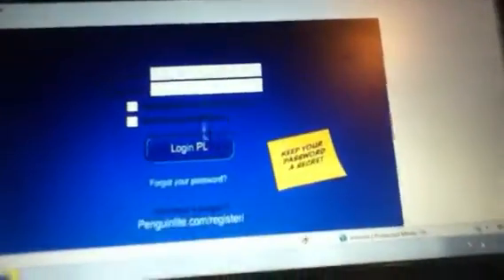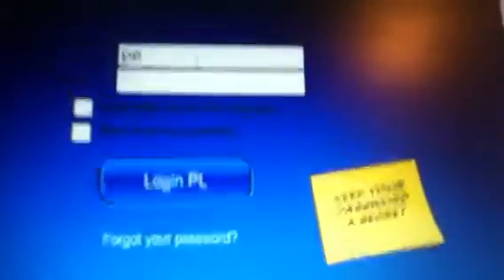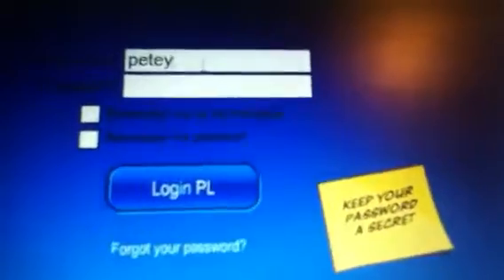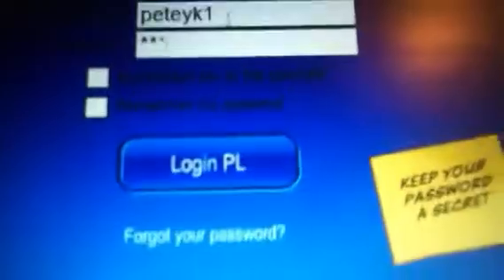Cp private server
hey all u cp fans subcrib